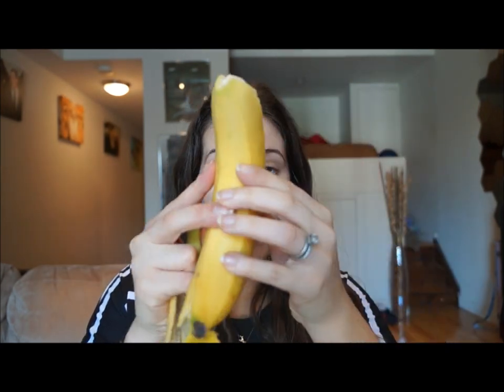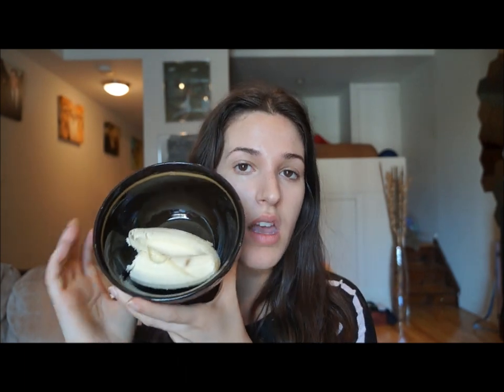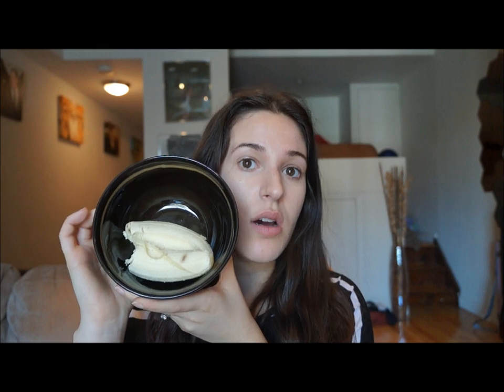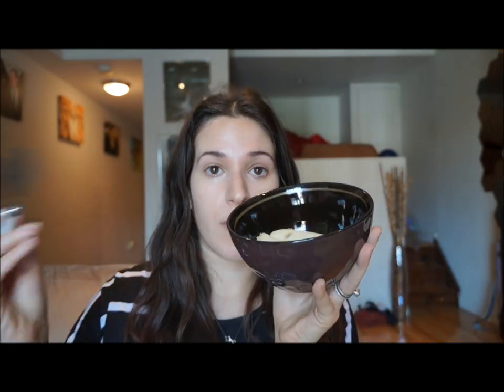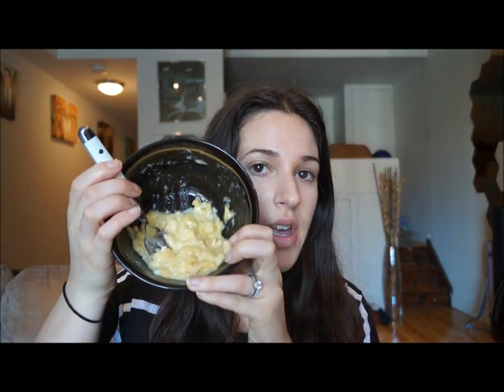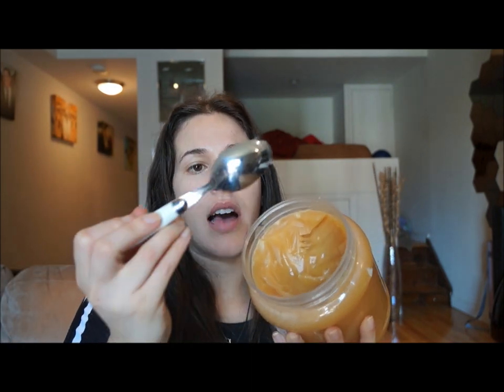D.I.Y Homemade Fresh Face Mask Series: Bananas | MonicaBorowik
I am doing a series of videos on D.I.Y homemade fresh face masks. In this first video the ingredient being featured will be bananas! I hope you guys enjoy!